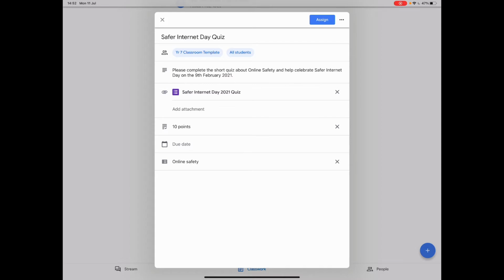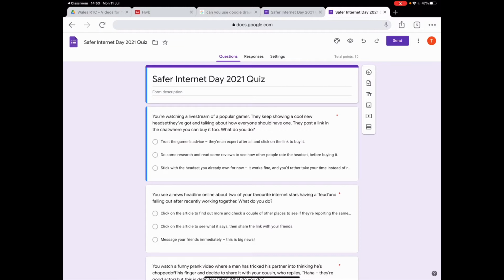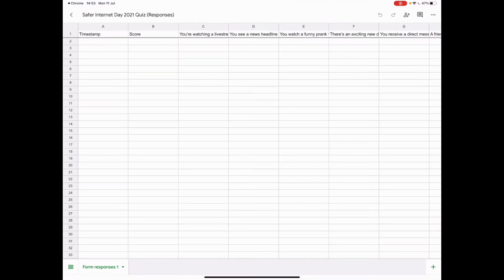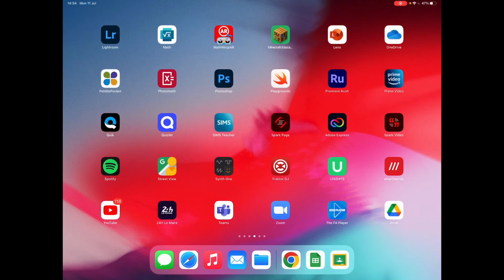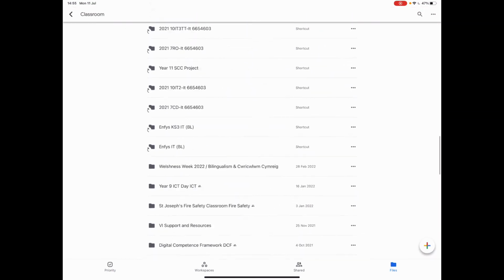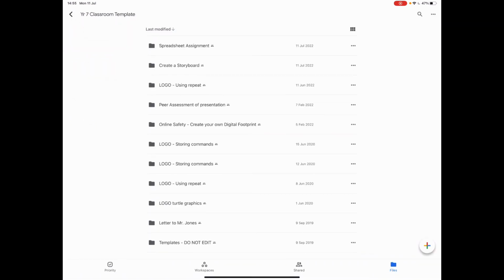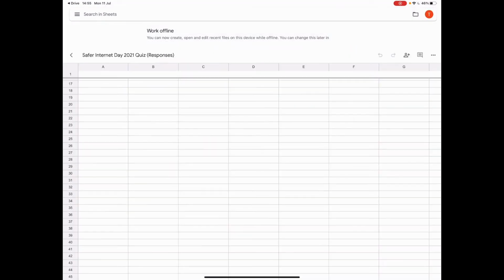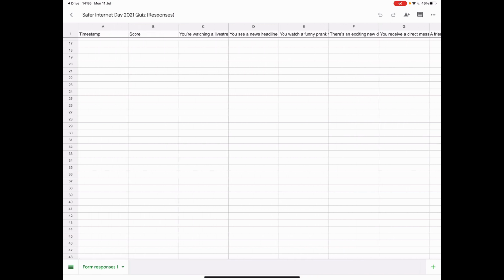How to access Google Forms responses, by Tom Trueman